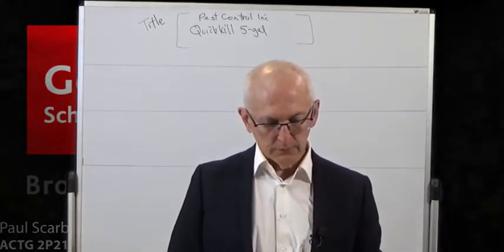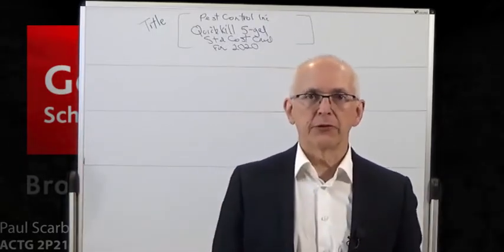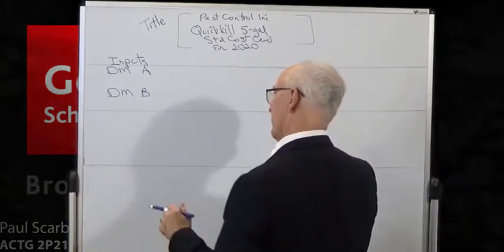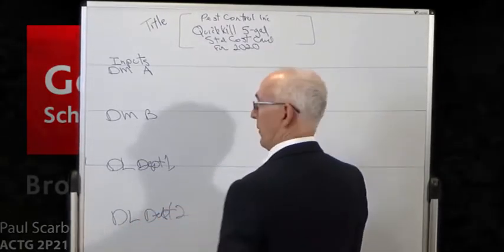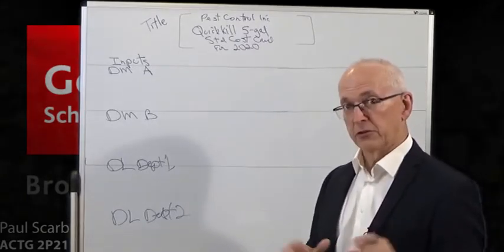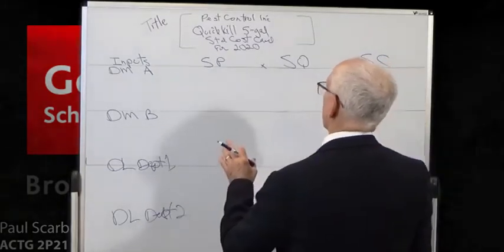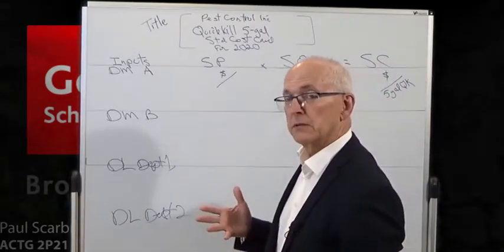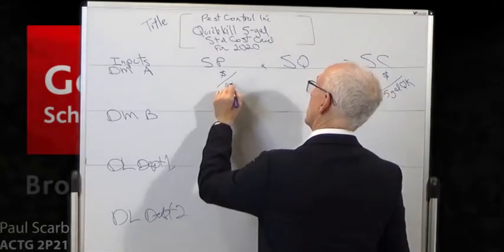L09B History of Control and Standards